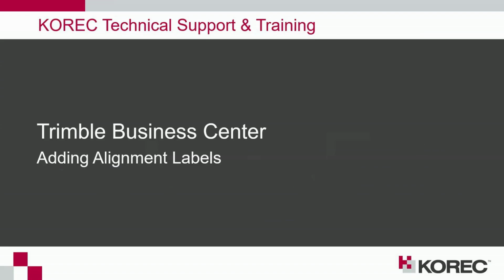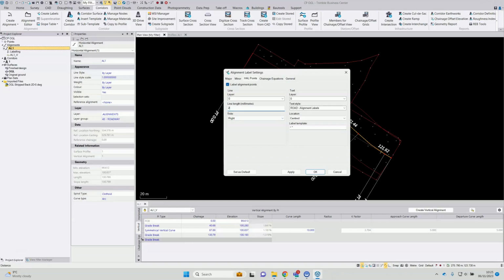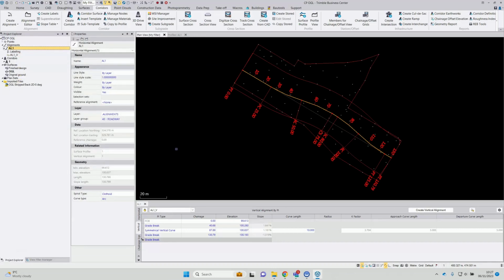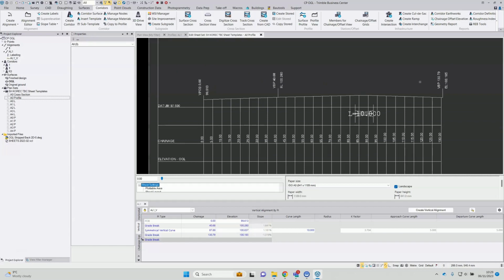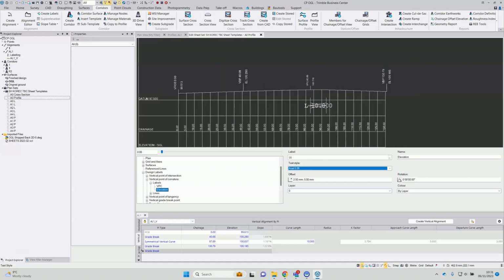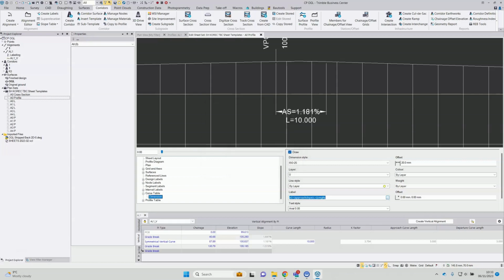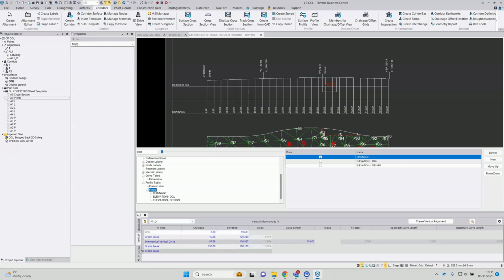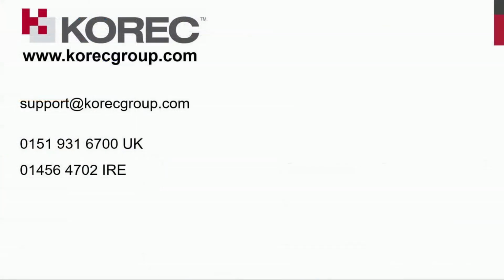TBC - Alignment Labels